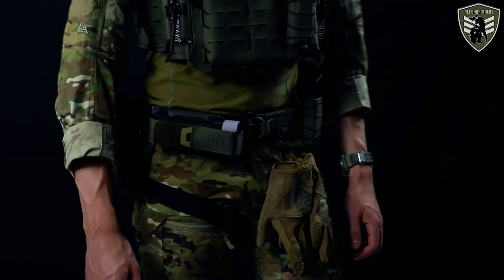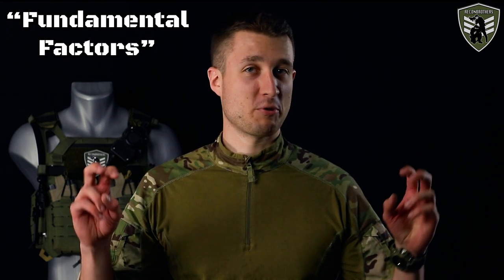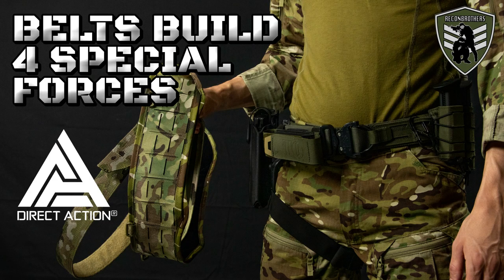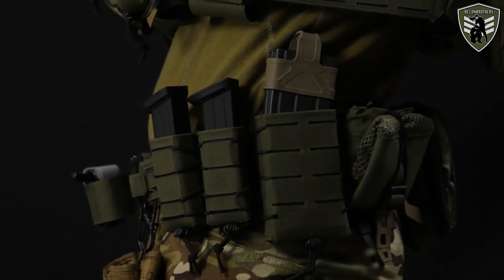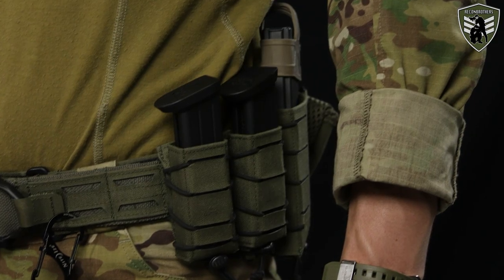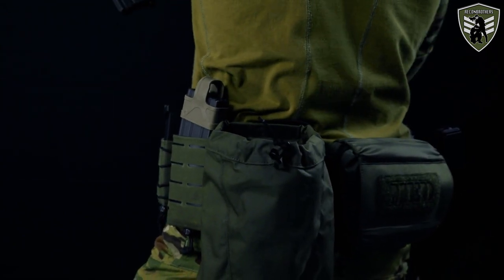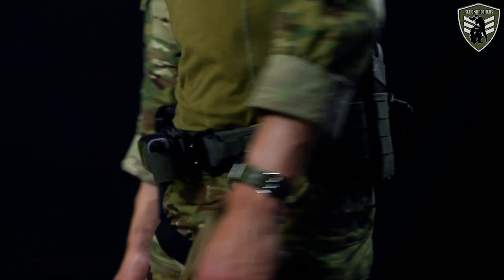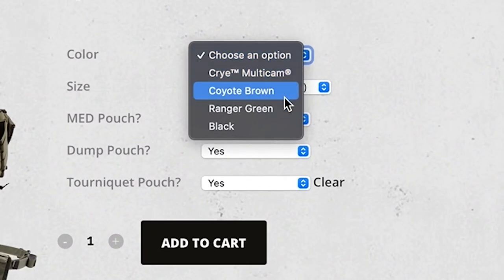Reconbrothers Direct Action Belt Setups 2021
A full break down & explanation of our 2021 Direct Action belt setups.

0:00 Intro
0:34 Support us & websites
1:01 Relationship w/ Direct Action
2:14 Purpose of video
3:15 "Fundamental factors" & Principles
5:25 Base of setup
7:36 Mag Pouches
14:15 Optional Dump Pouch
16:22 Optional IFAK
18:21 Optional Tourniquet Pouch
19:13 Holster options
19:57 Tests & experience
22:05 Buy this setup

Direct Action their belts & pouches are some of the most advanced you can find these days. Because of this, we decided to make belt setups based on our experience using only Direct Action products. The results are what we will present in this video. We'll go over our thought processes, cover what specific products we've used with their details, how we put them to use and share our experience with the belt setup as well.